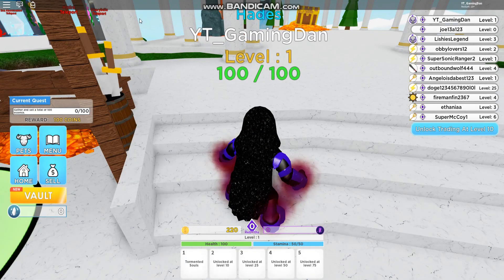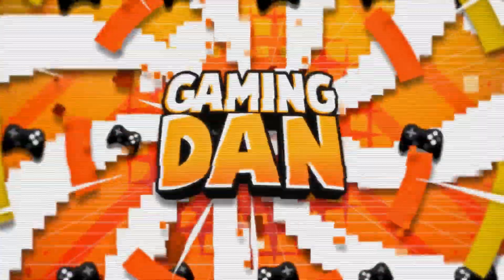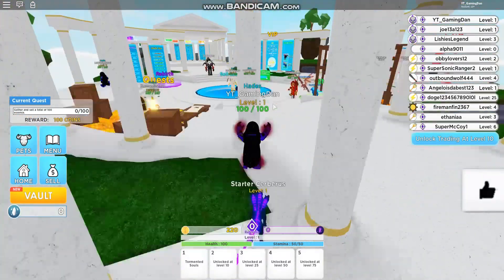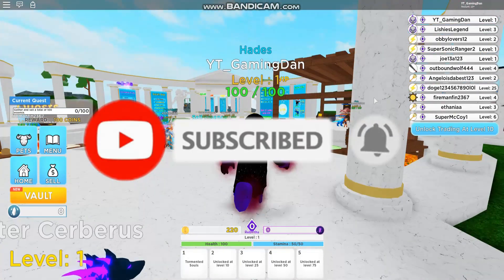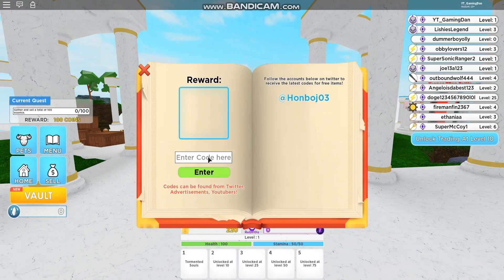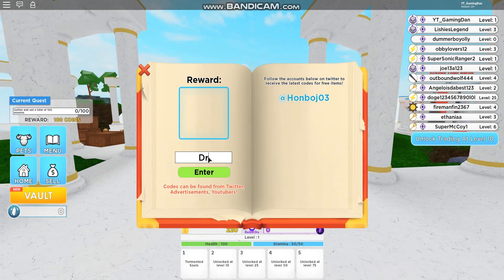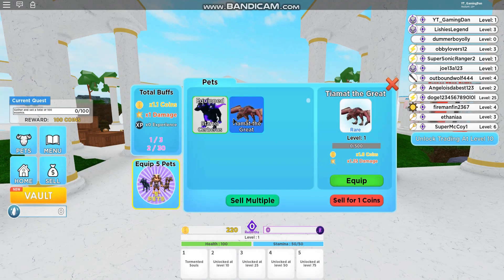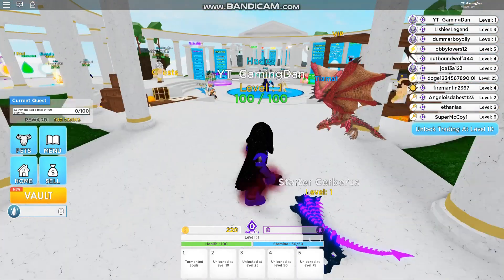*ALL* NEW SECRET OP WORKING CODES! Roblox God Simulator 2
In this video I will be showing you all the working codes for god simulator 2!